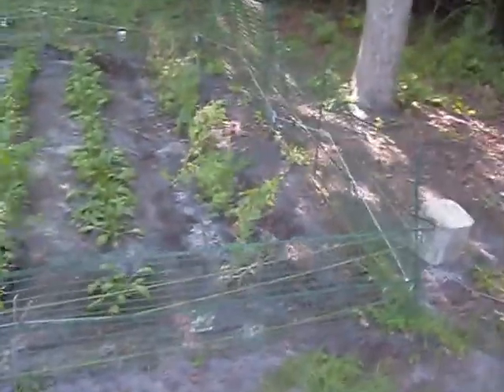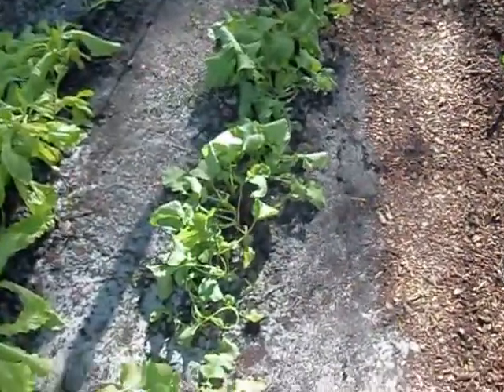Dan's Studio Garden Canoe Short Clips Video revised standard def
Gardening, Music Instruments, canoe, cats